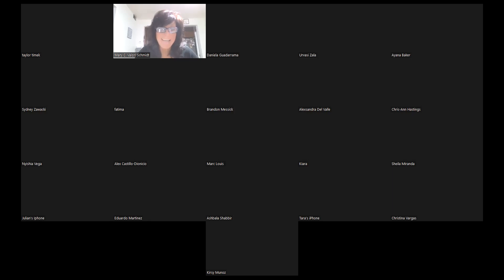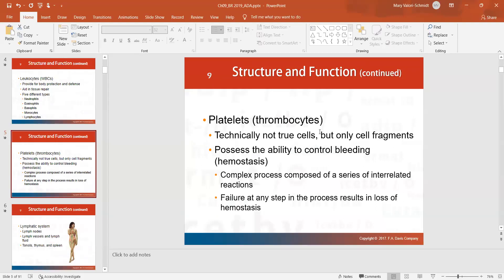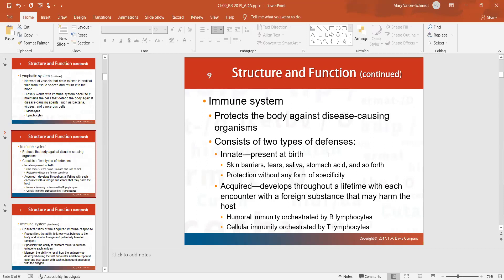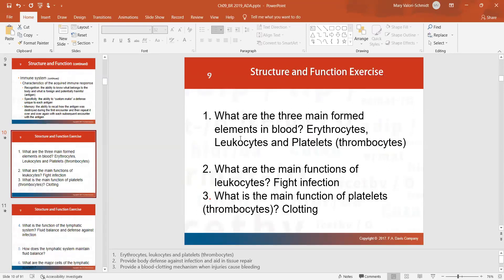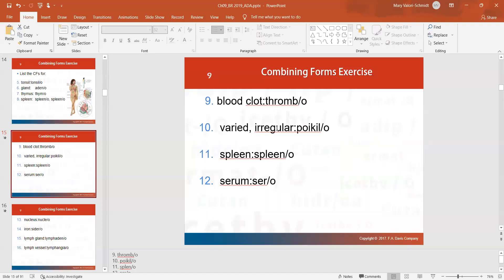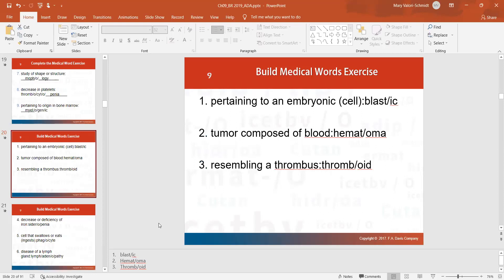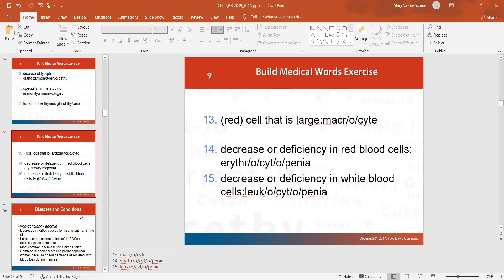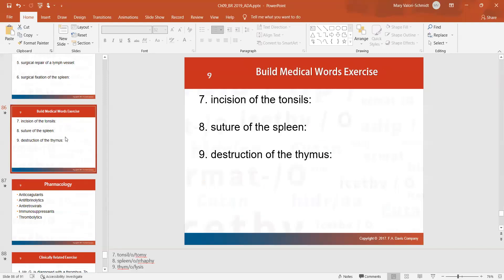Medical Terminology Chapter 9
Blood, lymph and immunity